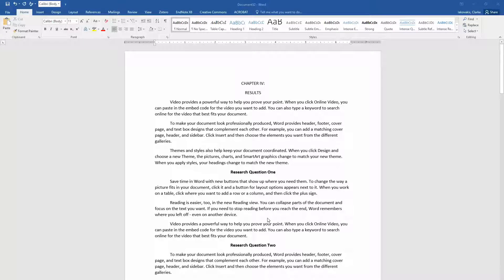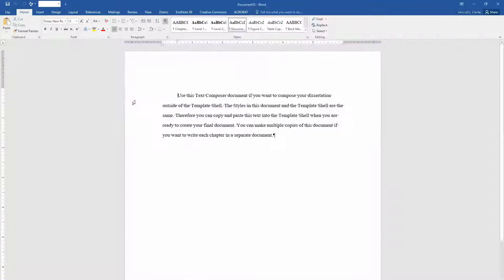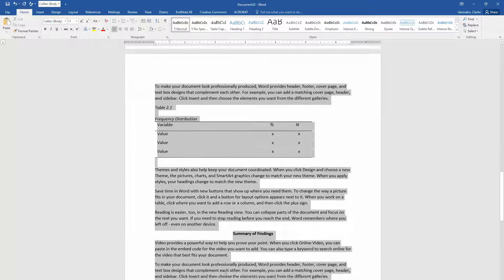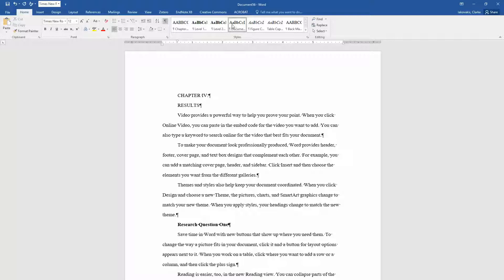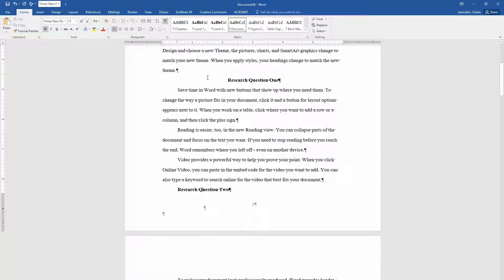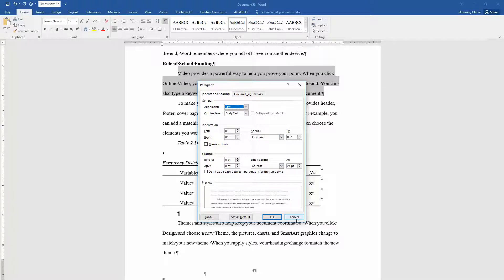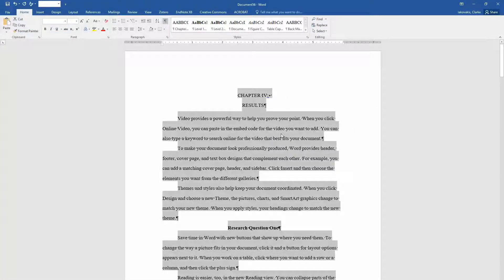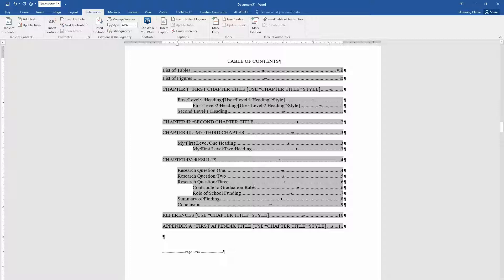Copy and Paste Your Dissertation/Thesis Into the Template Files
This video will demonstrate how to copy and paste your project, thesis, or dissertation into the University of Houston-Clear Lake Word files for theses, projects, and dissertations. This is a more involved process than it may appear.